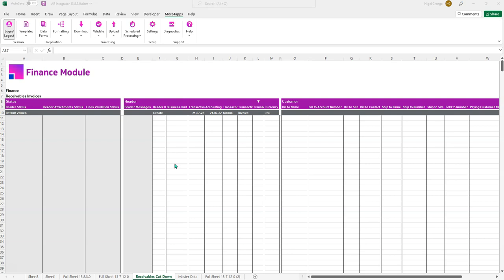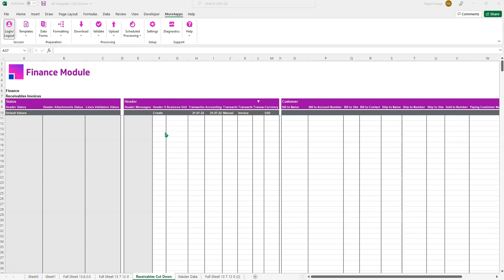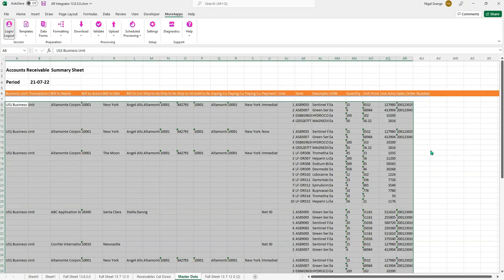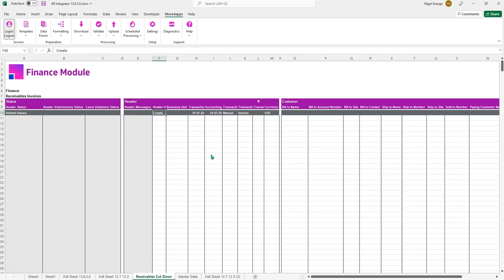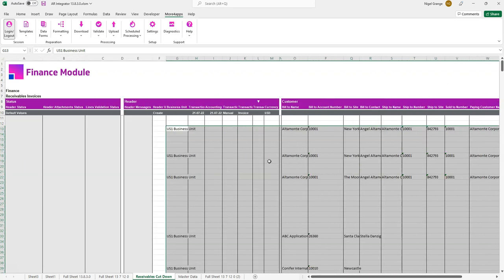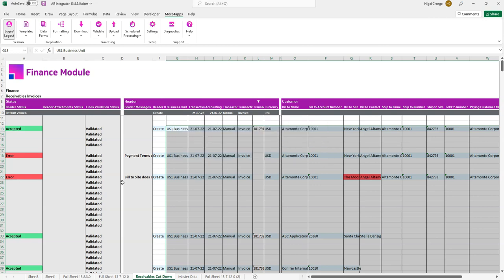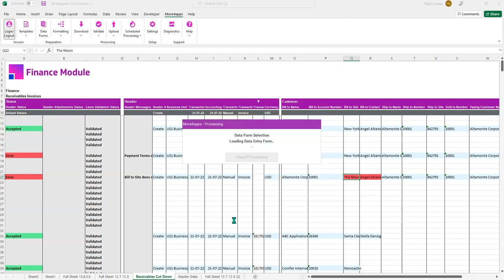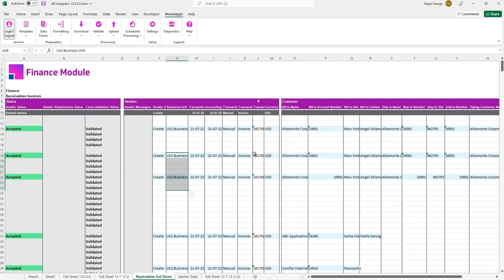Finance Module - Bulk loading Account Receivables invoices from another data source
This video will show how you can use the More4apps Finance Module to upload your accounts receivable invoice data from another source.